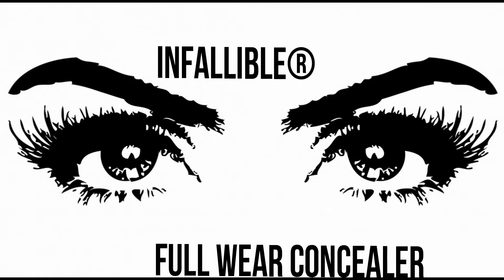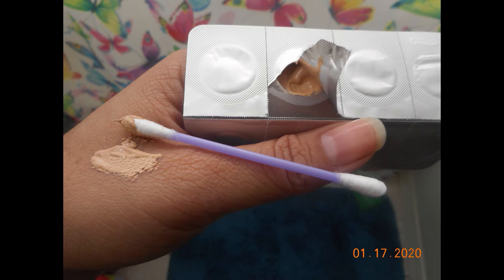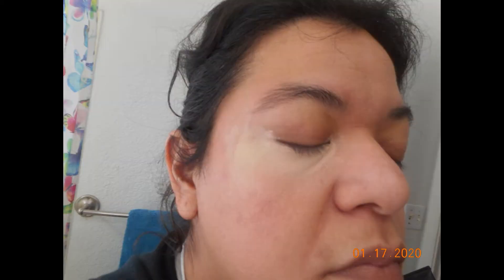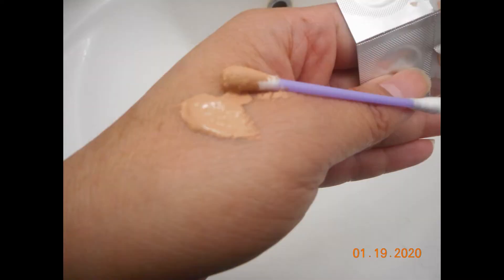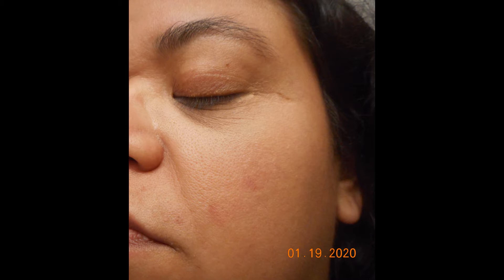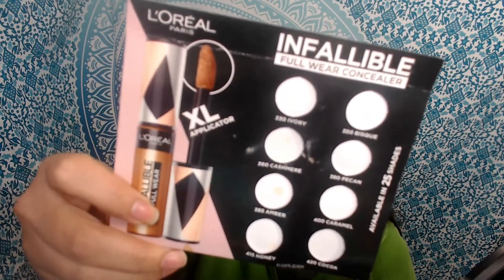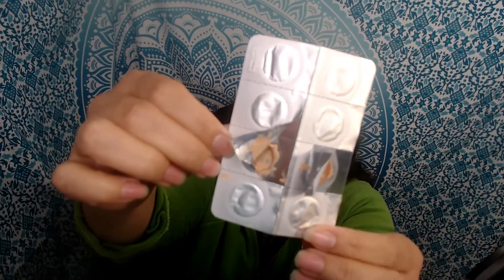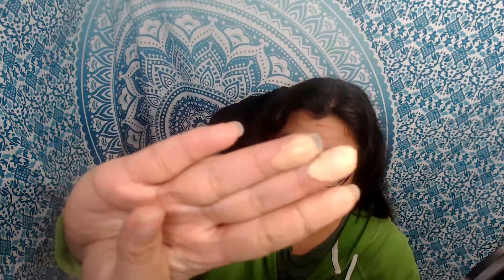INFALLIBLE® Full Wear Concealer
I requested this sample of INFALLIBLE®  Full Wear Concealer from L'oreal Paris back in 2019. It arrived sometime in December if i recall correctly. I tested the product twice. I used it with a primer on one eye and alone during the second test.
I used shade 360 Cashmere one day and 380  Pecan another day. The day I used 360 Cashmere I also tested a foundation as well. So i thought that may have affected the testing so I opted to try another sample pod. I had a day between testings. Overall I found that the product didn't really work for me. I felt the coverage was a bit too thick. This may have been due to the fact that the concealer had been sitting in the pods for an extended period of time.
I also found that the concealer cracked and caked towards the end of the day. I also noticed that the concealer didn't blend out well. I used my finger and not a blending sponge or brush. Again I don't know if this is the case for all of these products or just these sample pods because they had settled.

Webcam used (updated version):

Ring light used:

Background (Similar product design):

Mic stand
mic filter